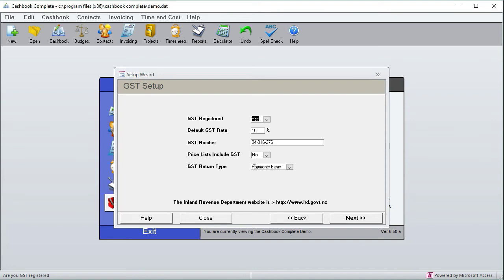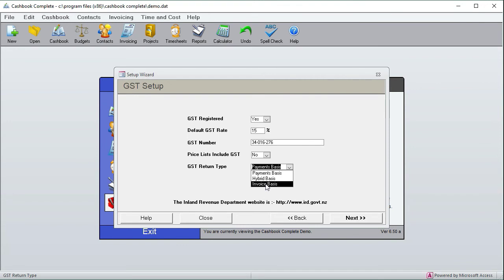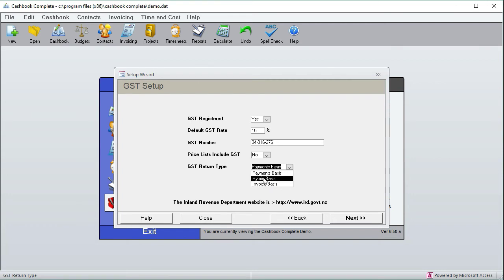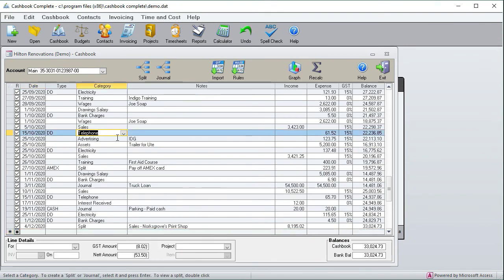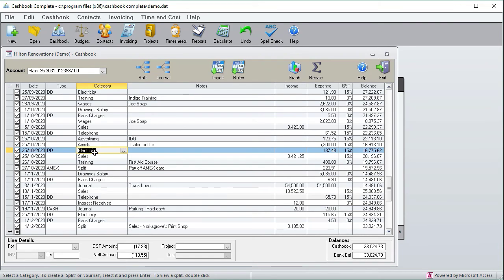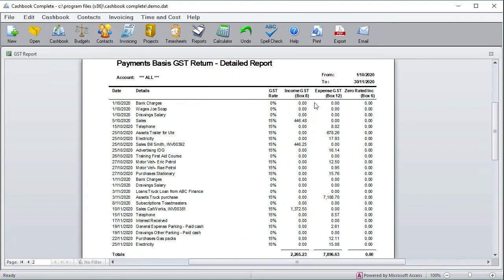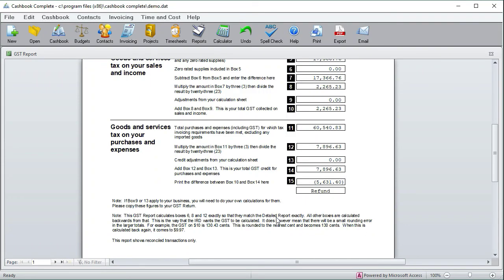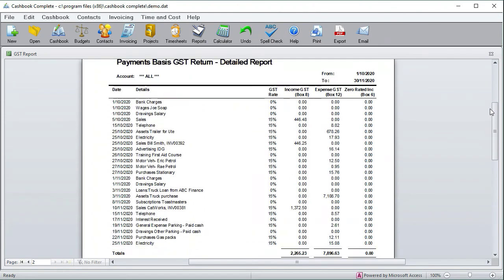GST Returns (NZ)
The different types of GST Returns, and how to generate them correctly.